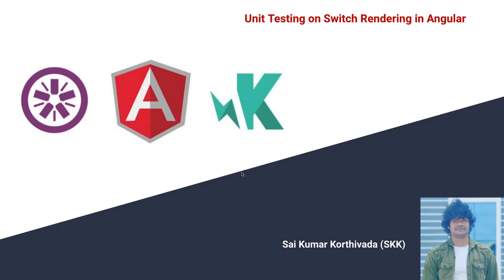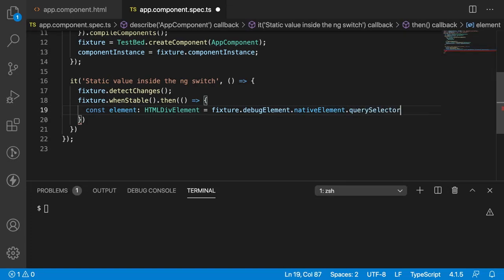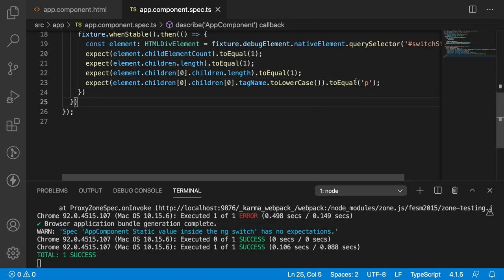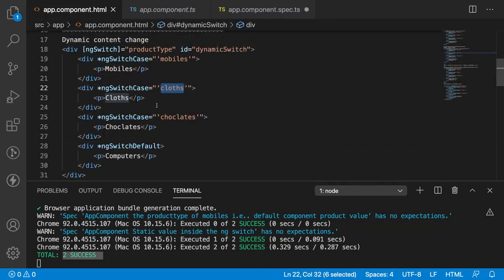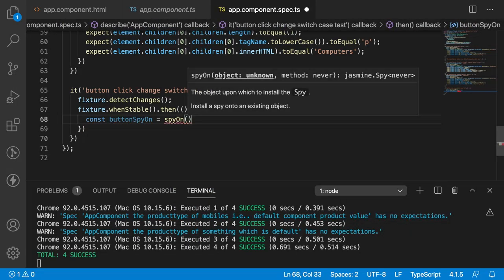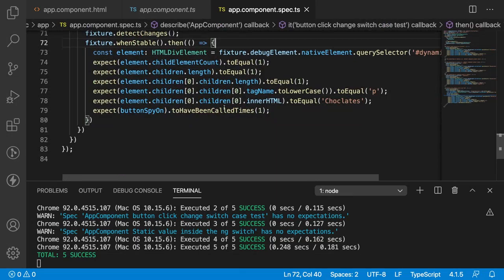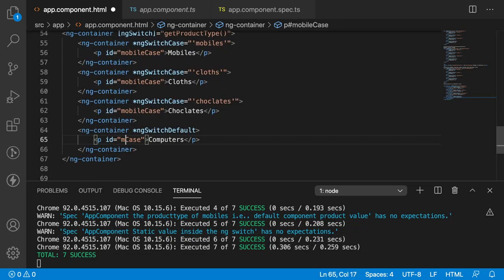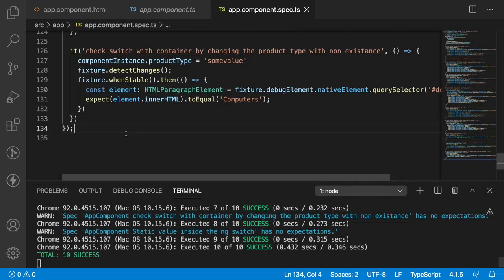Angular Unit testing- 12 | Unit Testing on Switch Renderings | Testing Different ways of Switch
In this video you will learn How to test switch in angular. How to test different ways of switch  in angular. How to test the conditional rendering in angular. Testing with ng container of angular.